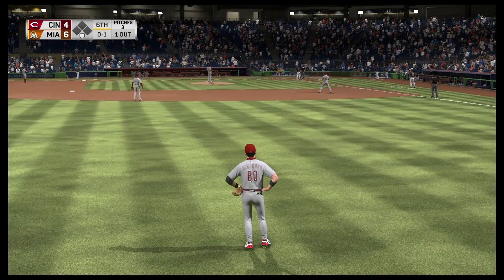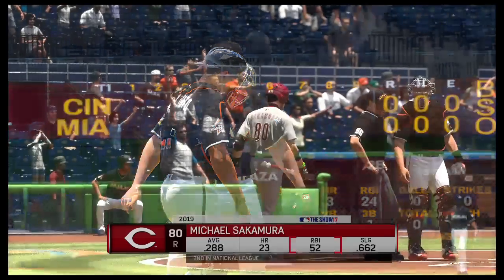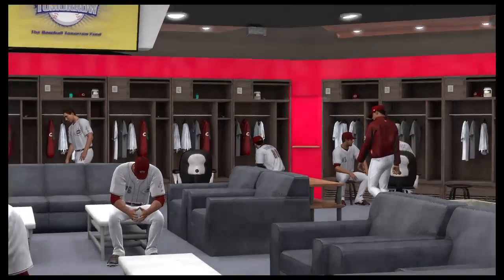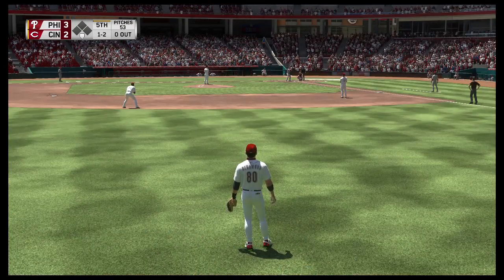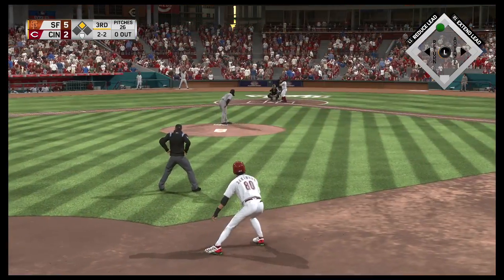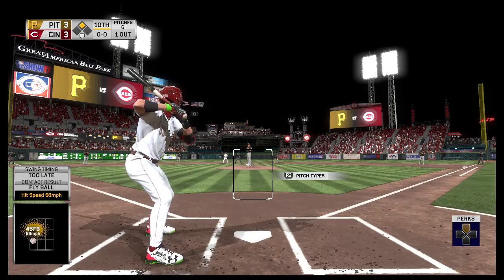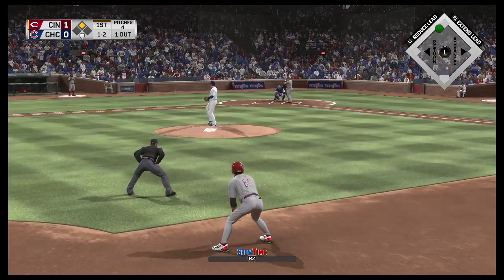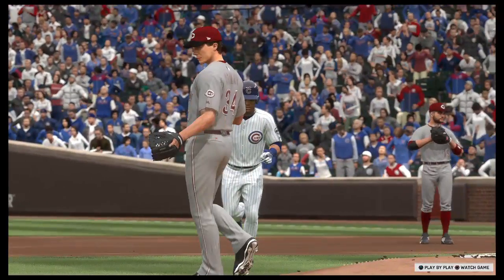MLB THE SHOW 17 - RTTS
Boom Shakalaka!!!